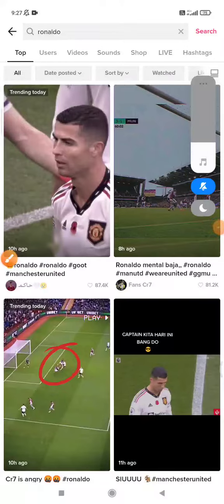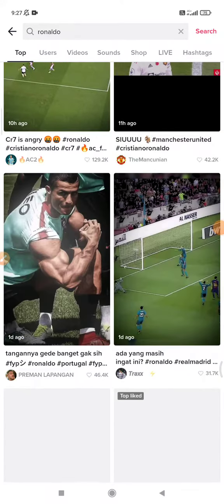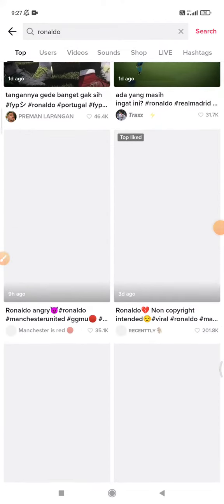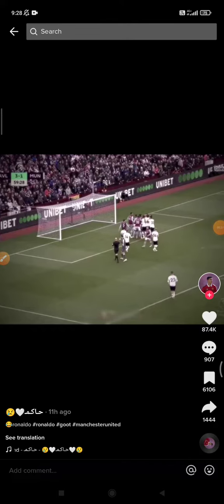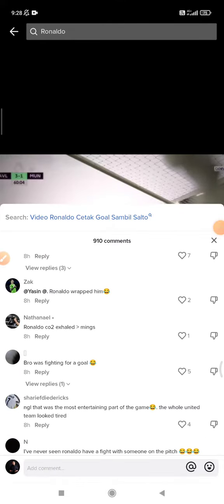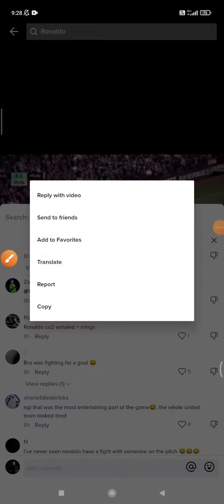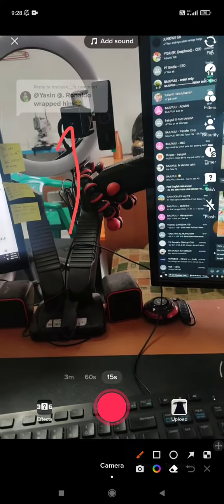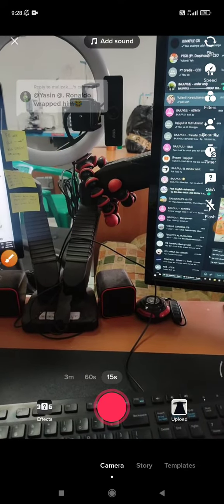~ How to Make TikTok Content from Comments: Is This the Secret to More Views?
**Unlock the secret to boosting your TikTok views by creating content from comments!** 🥳 Discover how to make TikTok content from comments and turn everyday interactions into viral videos.

In this tutorial, we'll guide you step-by-step on how to make TikTok content from comments, transforming funny, silly, or thought-provoking comments into engaging videos that capture attention. Whether you’ve stumbled upon a hilarious comment on a Ronaldo video or a question that begs a response, replying with a video can skyrocket your engagement and get your content noticed.

Creating TikTok content from comments is a game-changer for boosting your profile’s visibility and increasing your follower count. In this video, you’ll learn how to spot the best comments, reply directly with a video, and add your own creative twist to make your response stand out. We’ll cover everything you need to know—from selecting the right comment to editing your video reply seamlessly.

**Why should you create TikTok content from comments?**
This strategy helps you connect with your audience on a more personal level, turning simple interactions into dynamic content that others can relate to. Not only does this method keep your profile fresh and interactive, but it also shows your audience that you’re engaged and ready to have fun with their input!